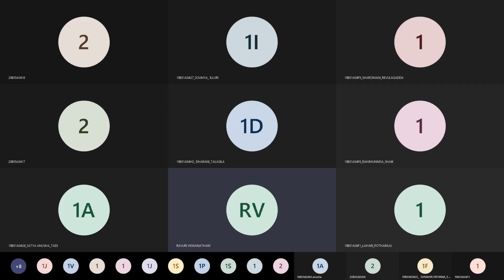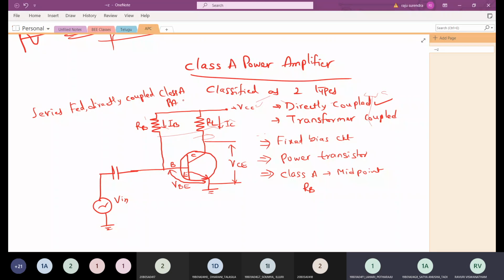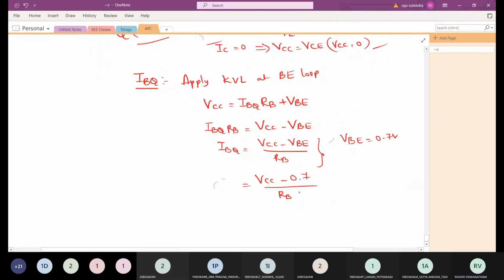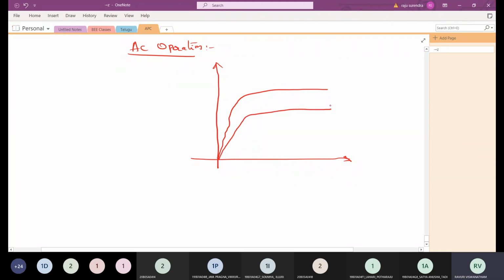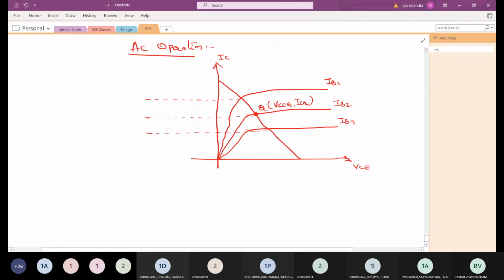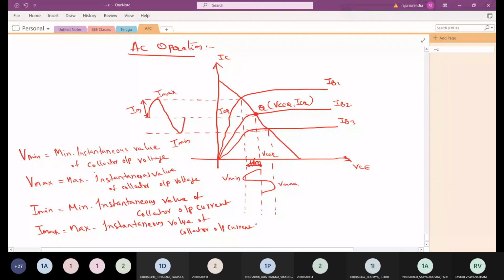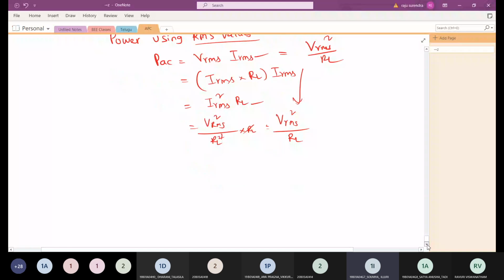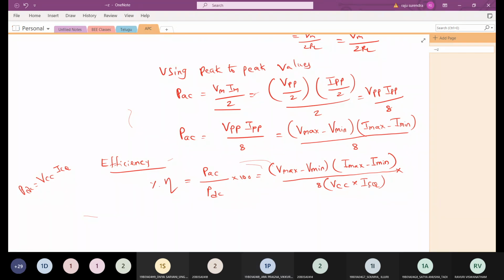Class A Power Amplifier